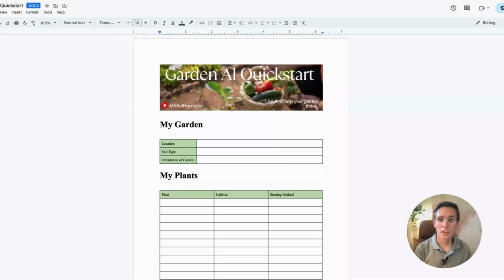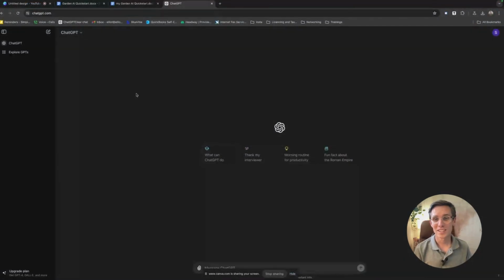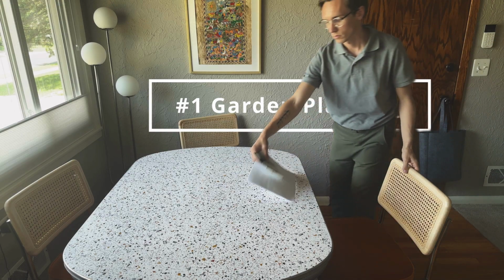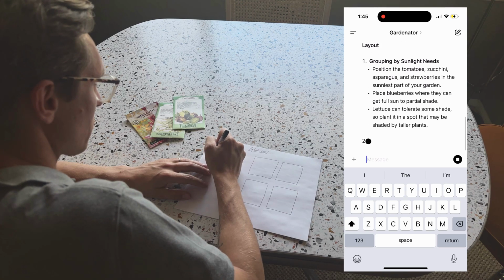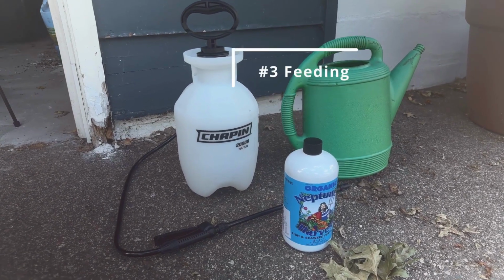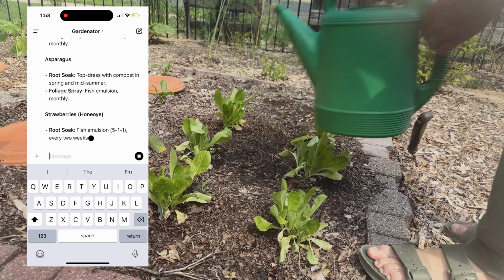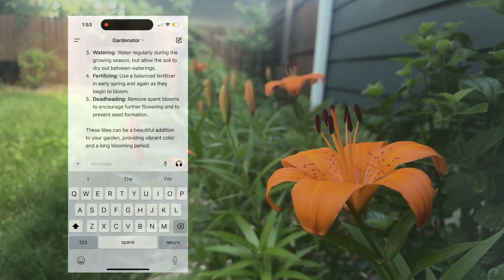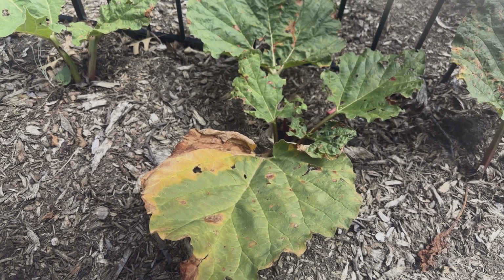Answer ANY garden question with a free AI Garden Assistant.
Do you need some garden help? In this video, I show how you can get a free AI garden assistant. I'll also show you the top 5 ways I this tool in my garden. From designing the perfect garden layout to creating custom planting schedules, and even identifying plants and diagnosing issues, AI can help you grow your best garden yet!

🔍 Key Highlights:
Discover how AI can transform your garden with personalized layouts, custom planting schedule and care routines, plant ID, and expert advice on pest and disease management.

👉 Get Started: Access the specialized Gardenator AI tool in the description below and follow along with our easy steps to enhance your gardening journey.

Contents:
0:00 AI in the Garden
1:18 Free AI Garden Quickstart Guide
2:05 Free Custom Garden GPT
2:46 Use #1
3:45 Use #2
4:23 Use #3
5:20 Use #4
5:50 Use #5
6:39 Important Final Thoughts